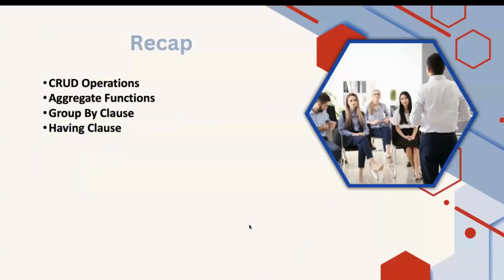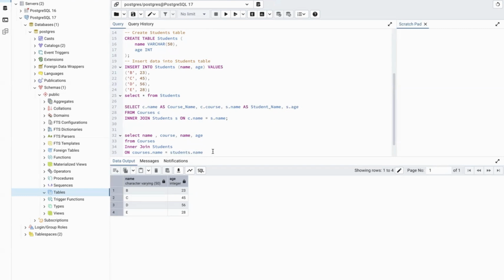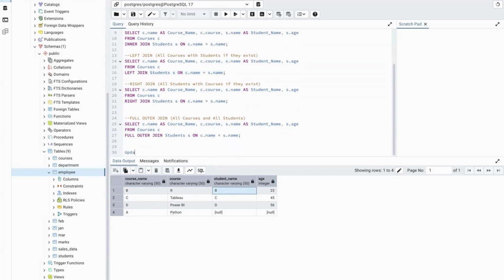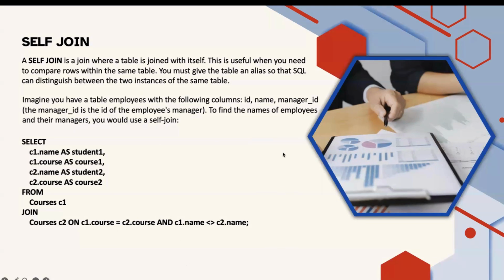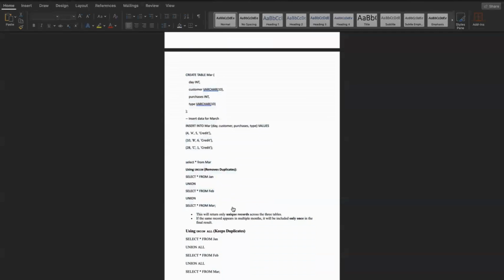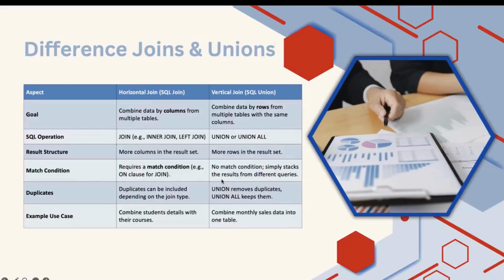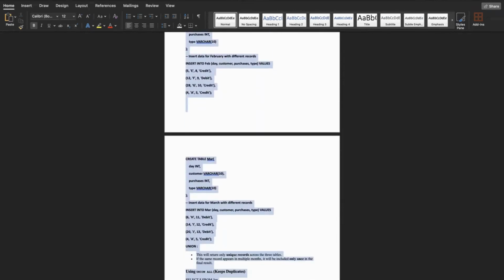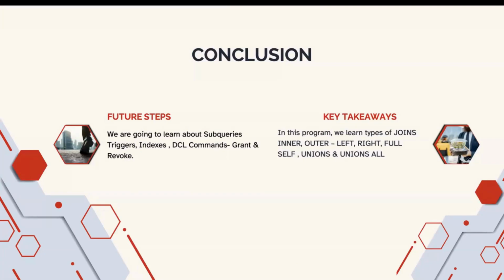SQL for Data Analytics & Data Science | Day 7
JOINS
   INNER
   OUTER – LEFT, RIGHT, FULL
   SELF
UNIONS & UNIONS ALL